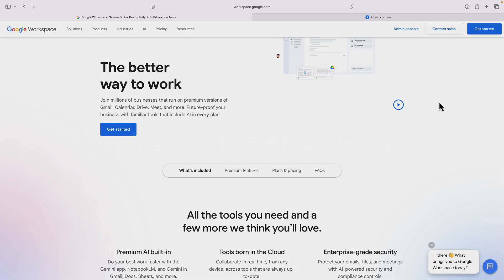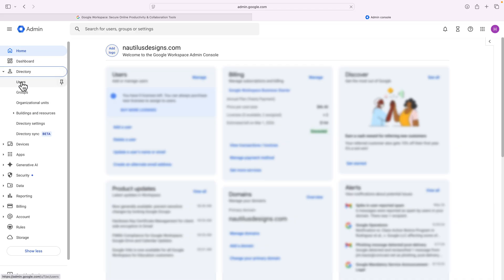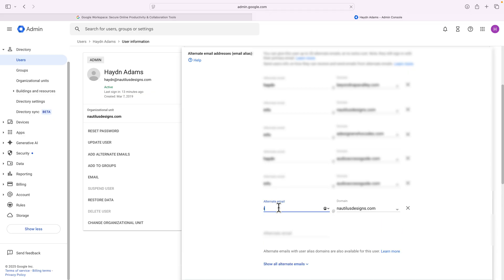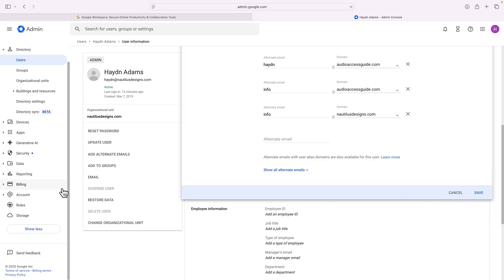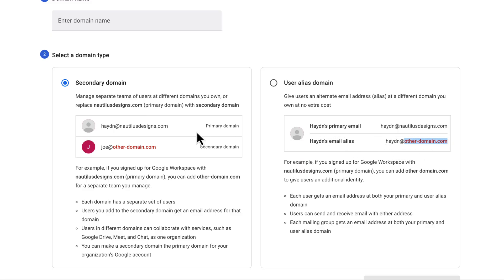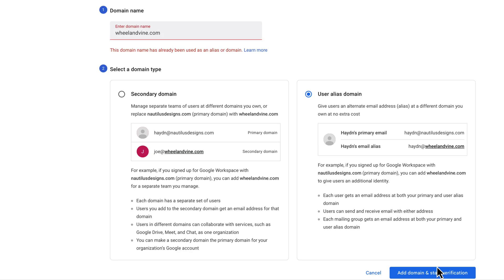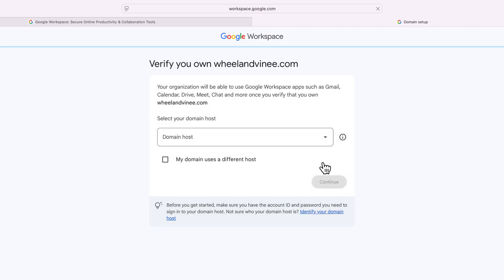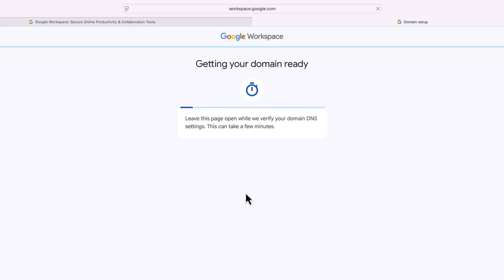Setup an Alternate E-mail with Google Workspace (for free)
Alternate / Email alias: sales@your-domain